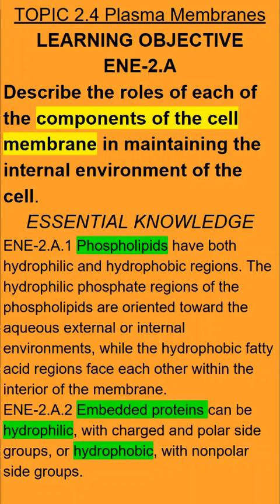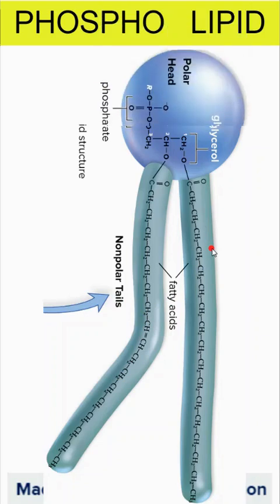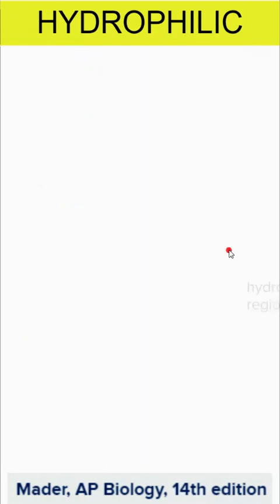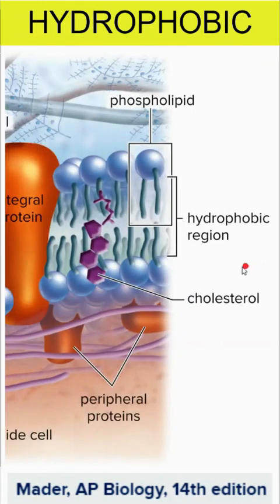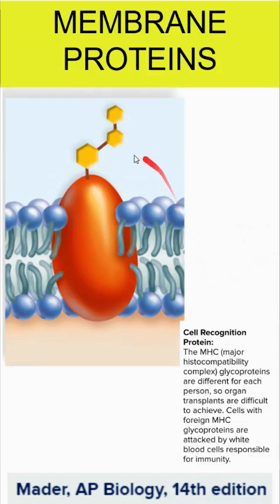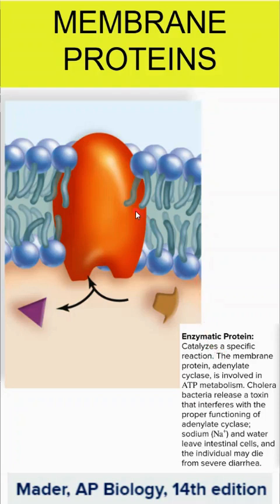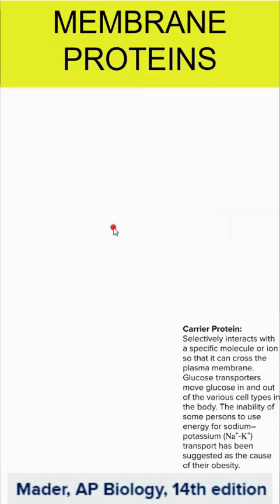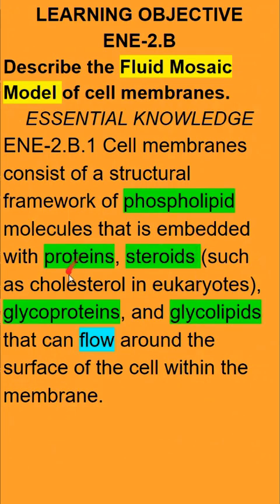AP Bio 2.4 Plasma Membranes